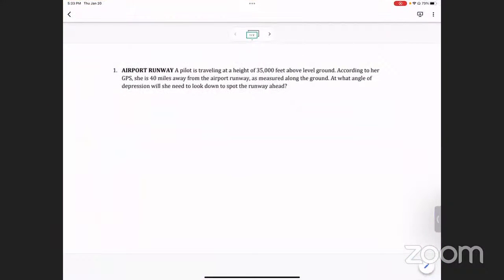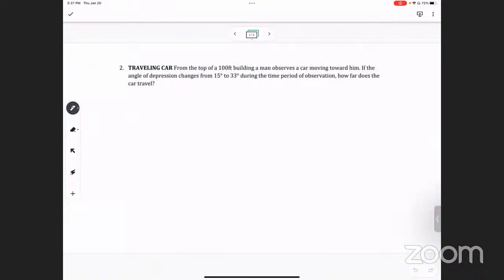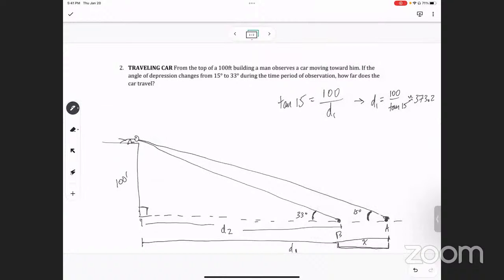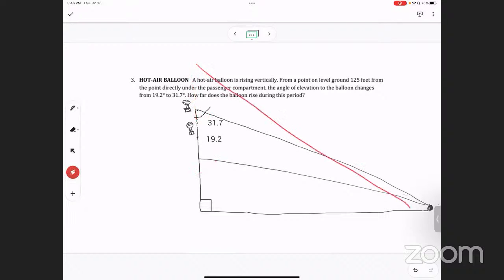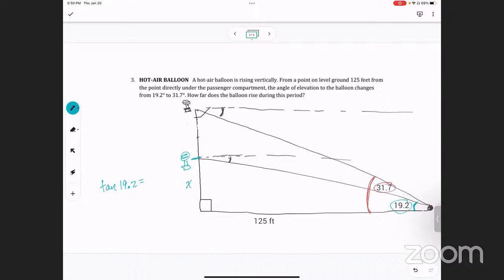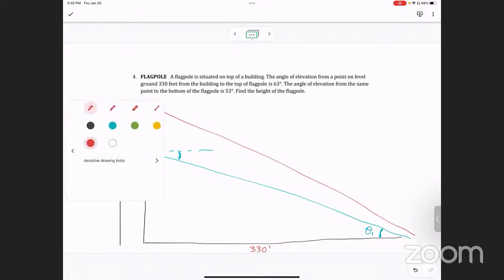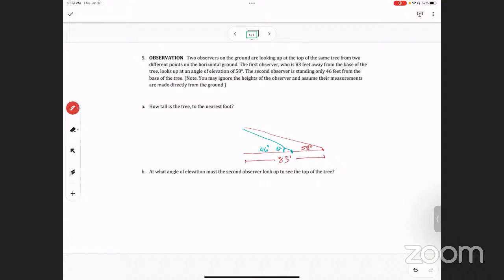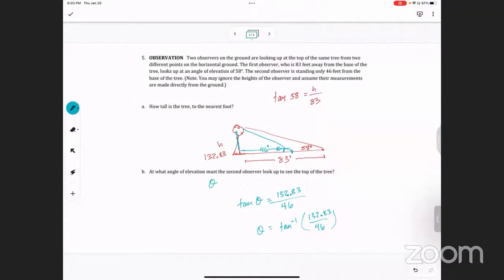PC - Trig word problems